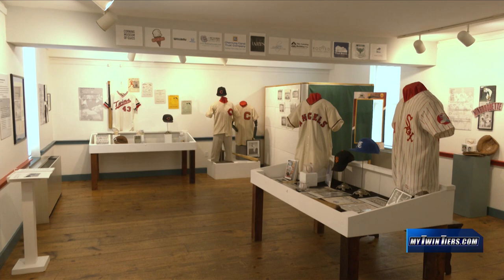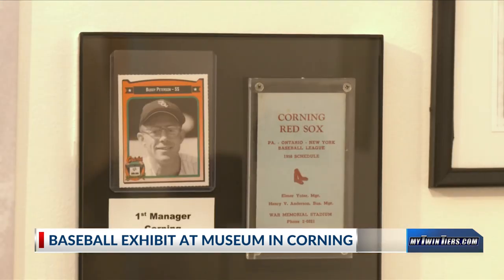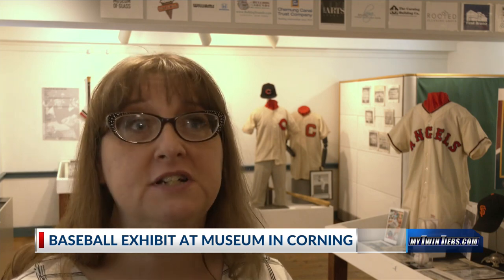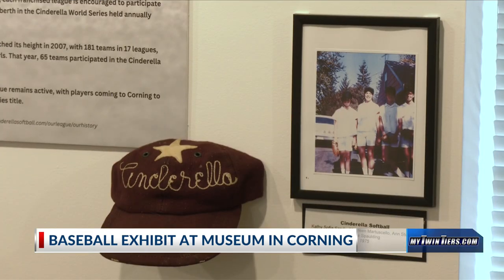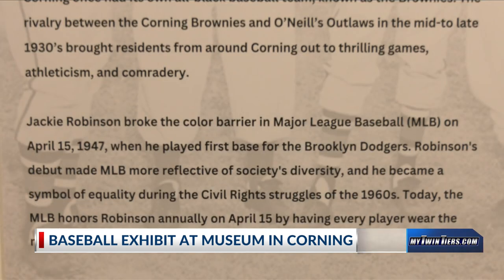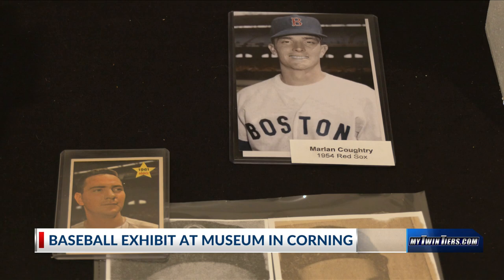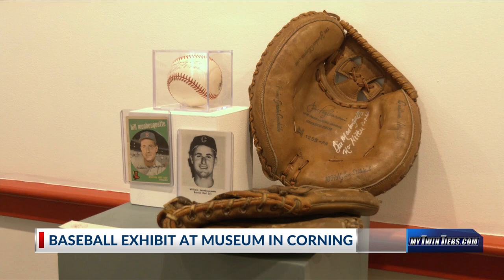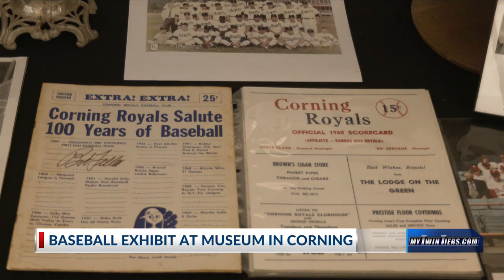New baseball exhibits opens at museum in Corning